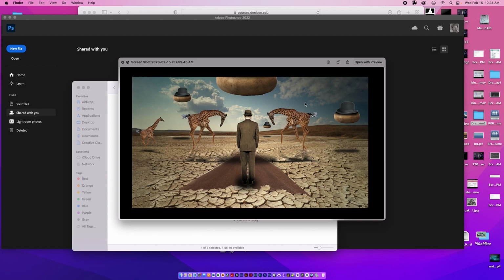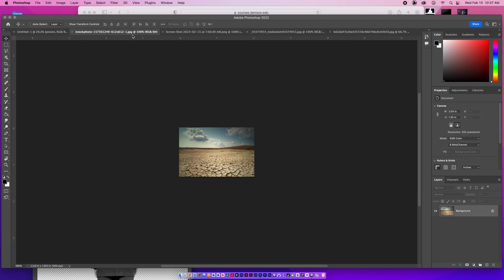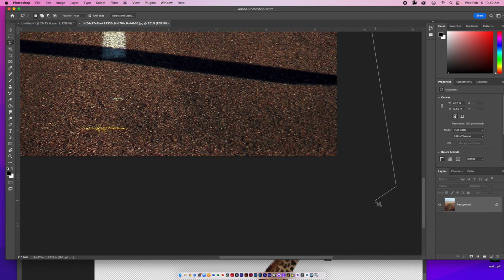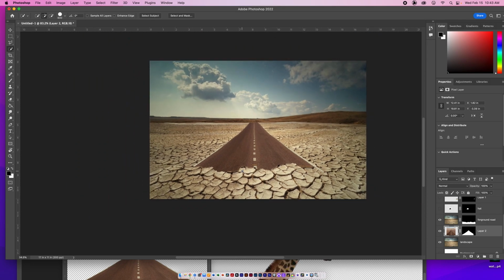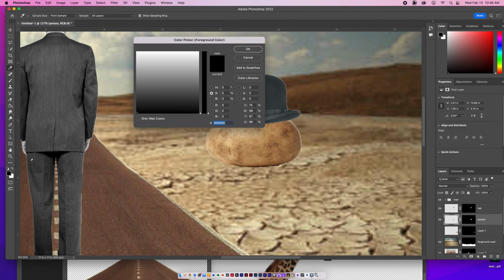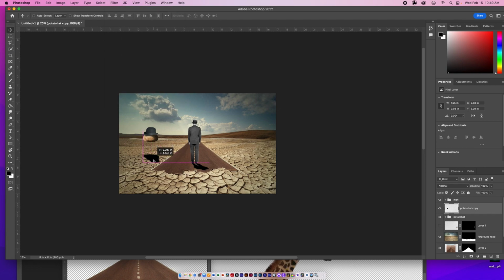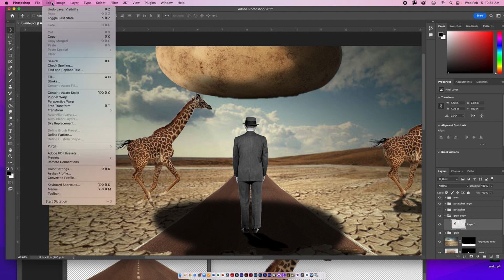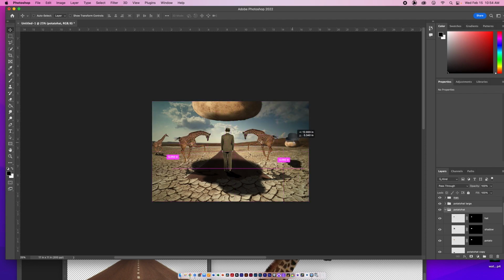Surreal Week In Class assignment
This is a review of what we covered in class (but done very quickly to be used as a review unless you missed class).  We continued to work with extraction, layer masks, blend modes, adjustment Layers, Filters, Layer Groups and added the Levels adjustment and Puppet Tool to our list of tools.